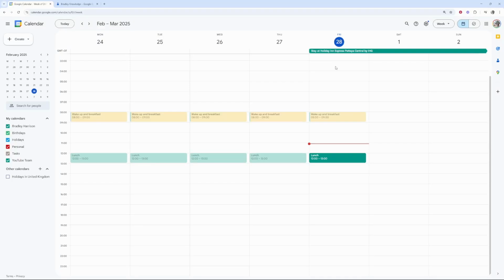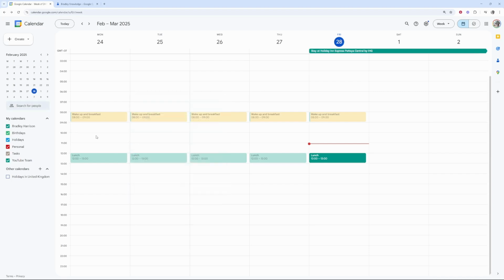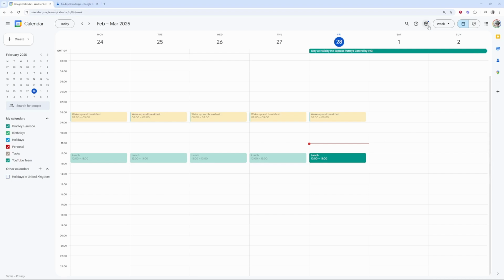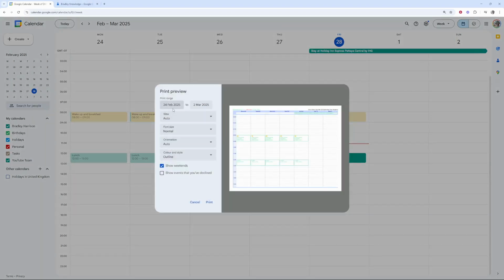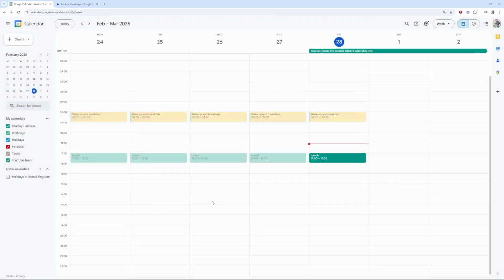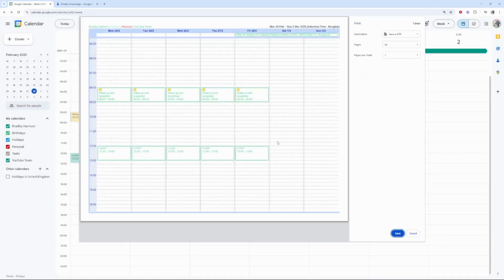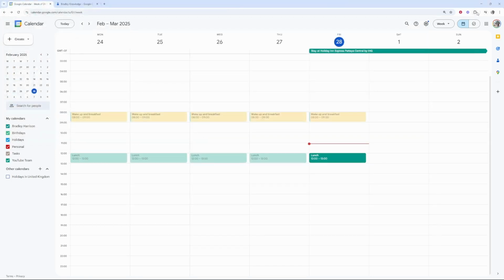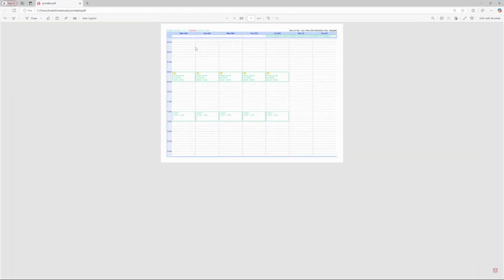How To Save Google Calendar as PDF (Step By Step)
In this video, I show you how to save Google Calendar as PDF. Did this video help? Thanks!